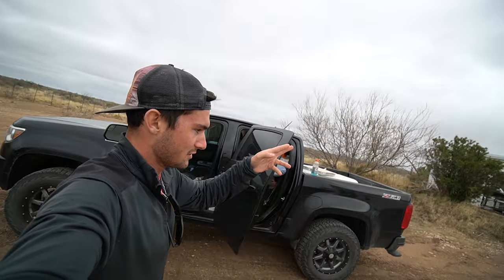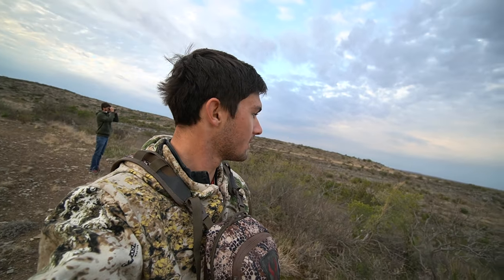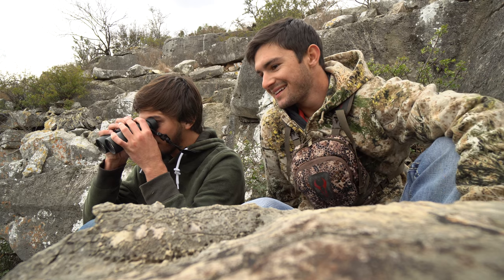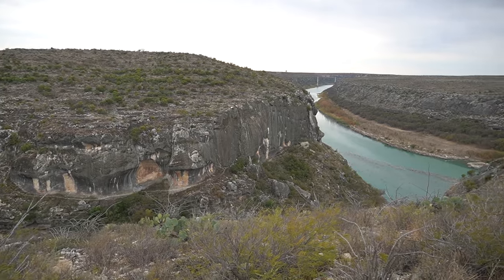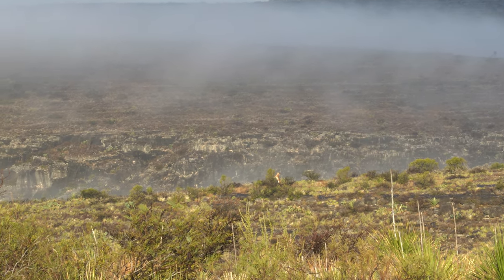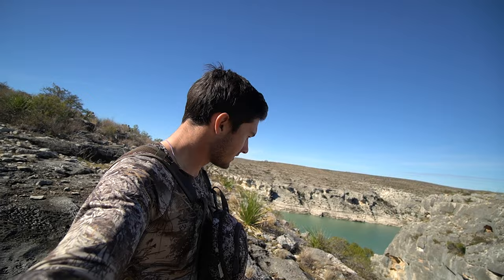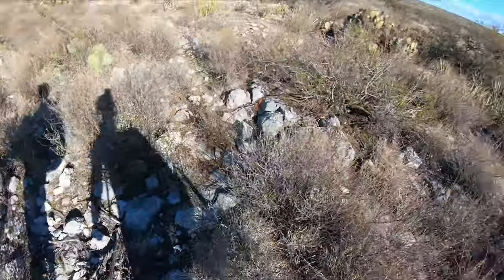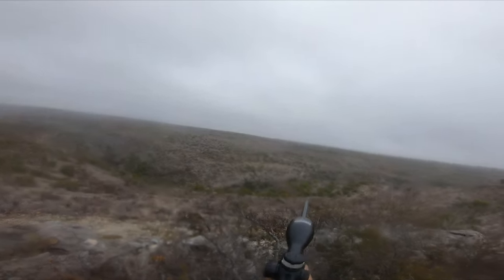SPOT & STALK AOUDAD RAM Hunt & Exploring ANCIENT Native American Caves! || West Texas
In this video we head to the rocky canyons of West Texas to hunt for the infamous Barbary Sheep, also known as the Aoudad. Native to North Africa, this animal was introduced to Texas in the mid 20th century and has since thrived in the rugged terrain of West.

Invited by my buddy Carson, we hunt 8,000 acres of vast untouched land; exploring ancient Indian caves, old military trails, and more...

-Braden

Apparel, Reel, and Jetty Fishing Spoons.

Main Camera
Wide Lens
Zoom Lens
Hat Camera
Action Hat
SD Card